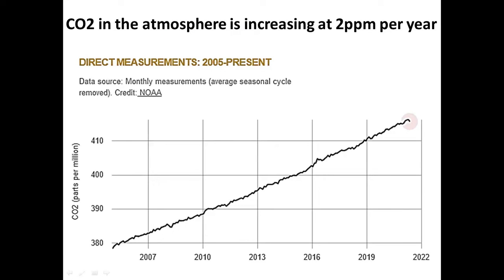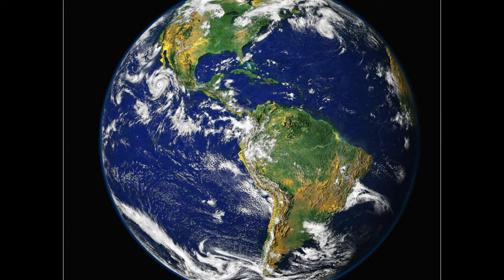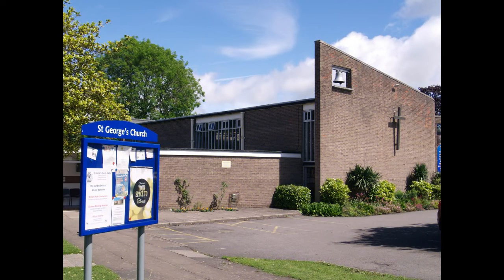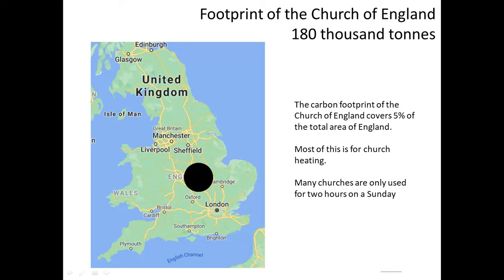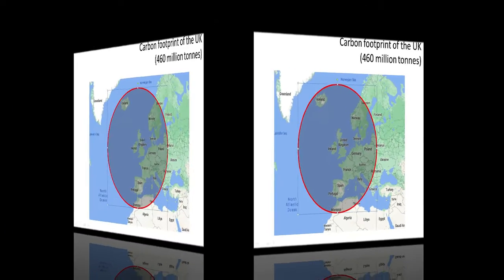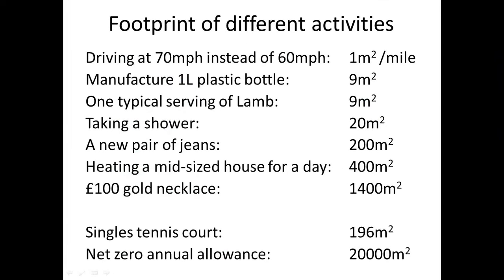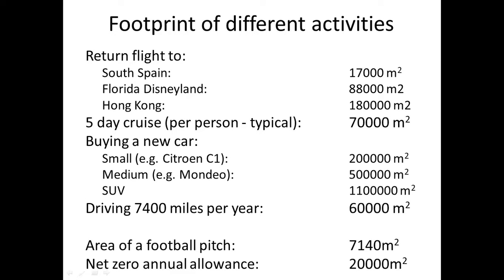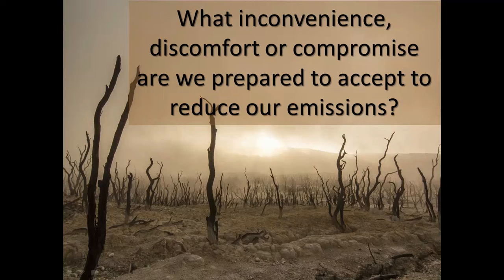The real carbon footprint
Knowing your footprint in kg of CO2 is pretty difficult to relate to.  Instead, this video shows you how to convert that to the area of the earth's surface that you are warming.  So for instance, taking a shower contributes the global warming of an area of 20 square metres.